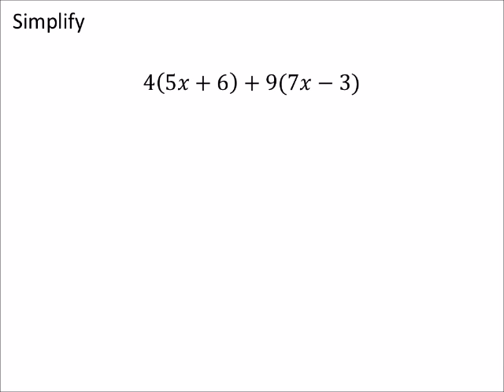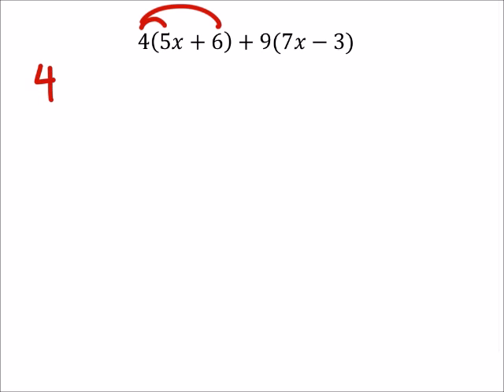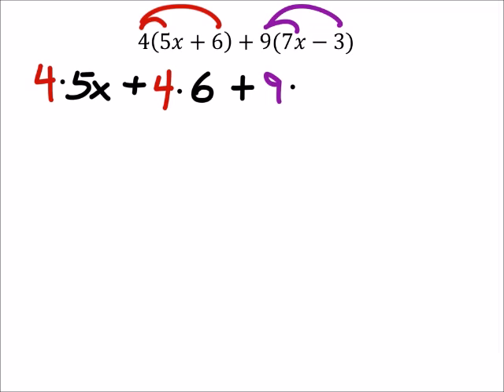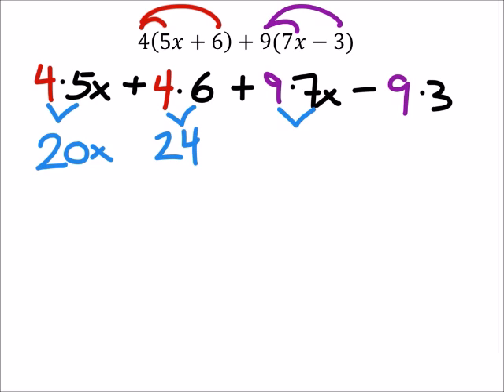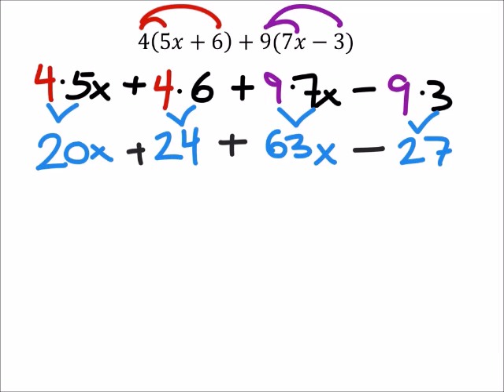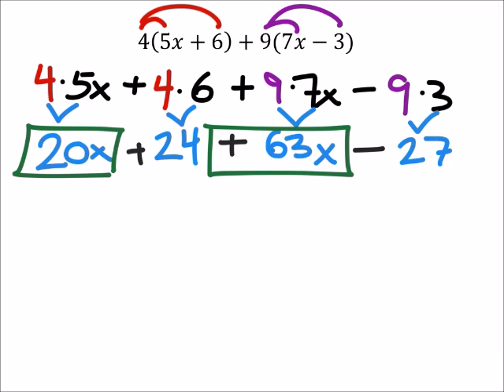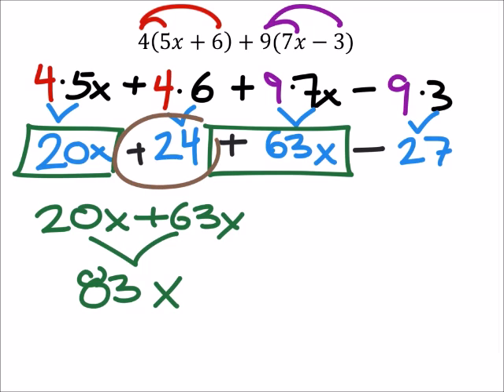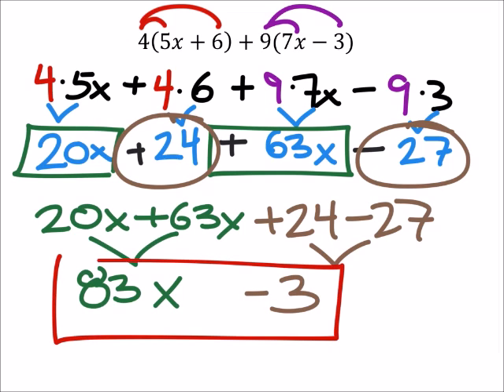How to Simplify an Expression with Distribution: 4(5𝑥+6)+9(7𝑥−3)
This Problem:
Simplify

4(5𝑥+6)+9(7𝑥−3)

The Solution:
83x - 3